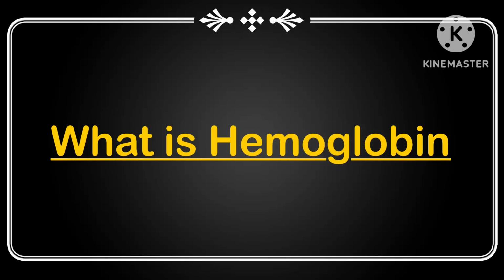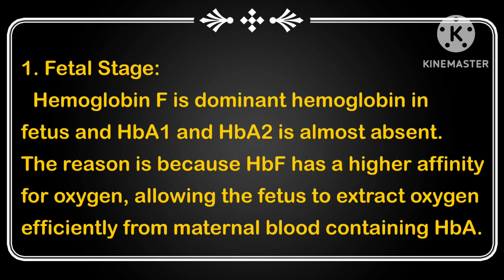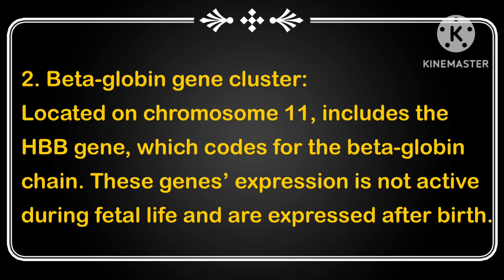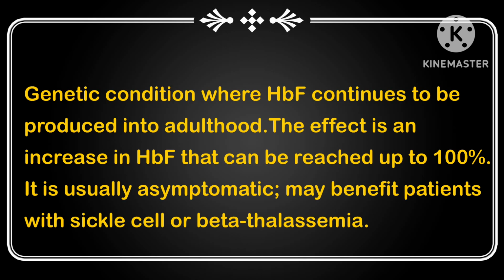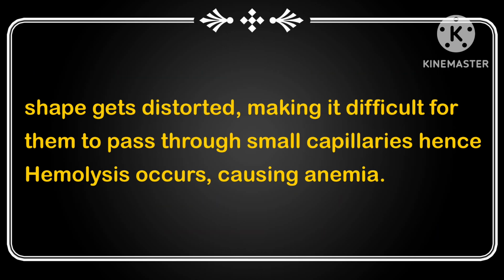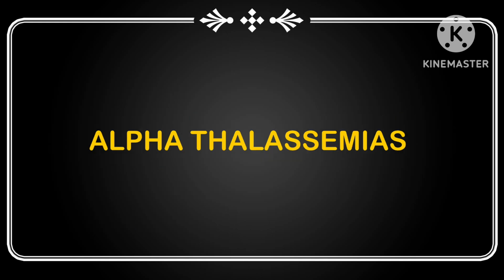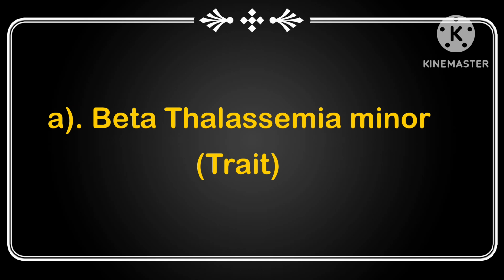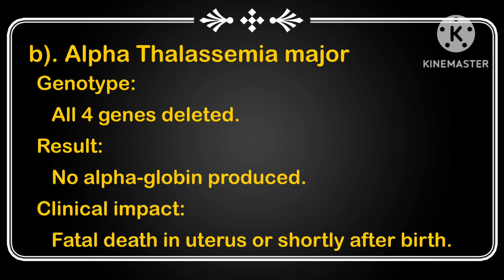Hemoglobin | normal and abnormal forms.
This videos is about the different types of hemoglobin and the hemoglobinopathies.